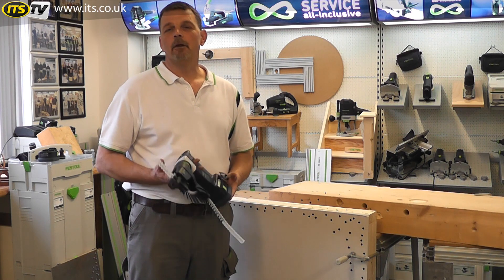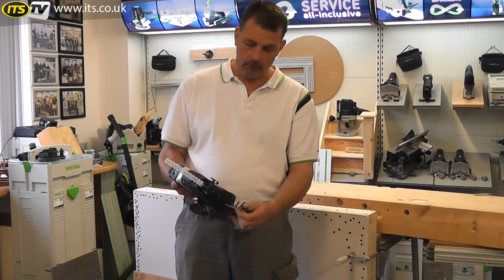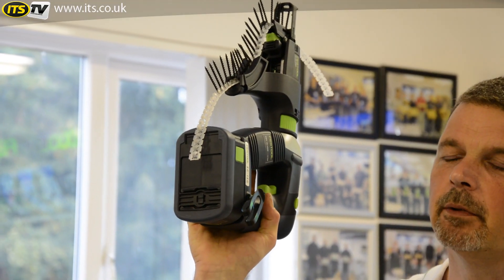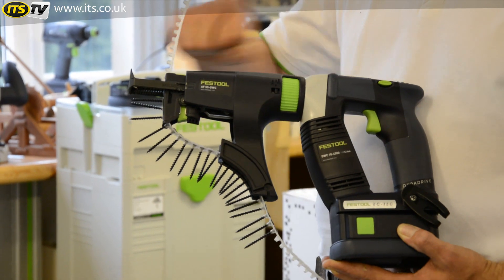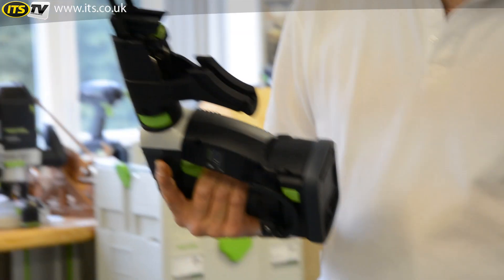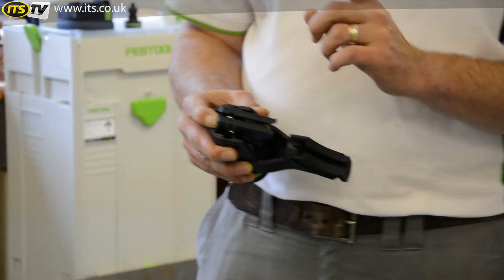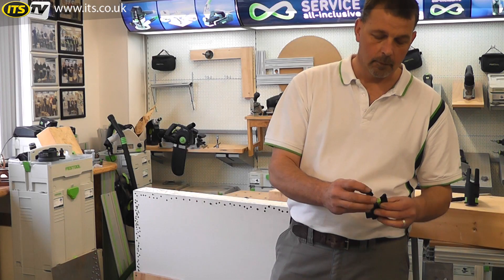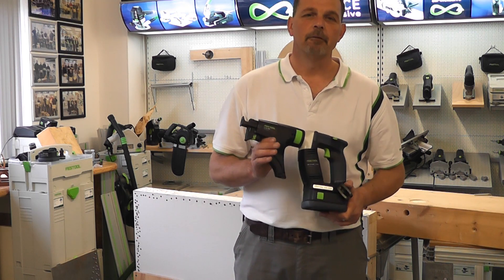Festool DuraDrive DWC184500 18v Li-ion Cordless Autofeed Screwdriver - ITS TV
Phill from Festool UK introduces us to the DWC184500 Festool DURADRIVE 18v Li-ion Cordless Autofeed Driver.